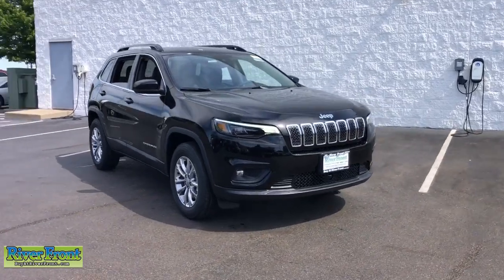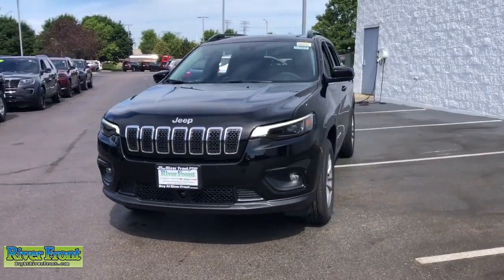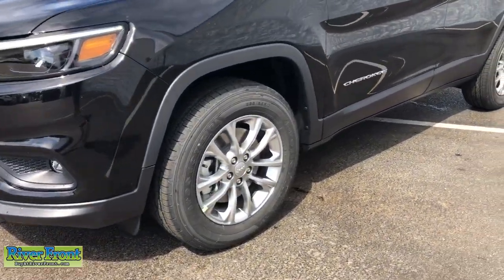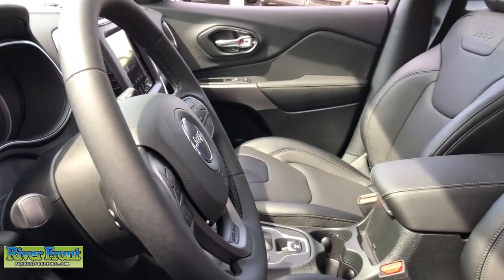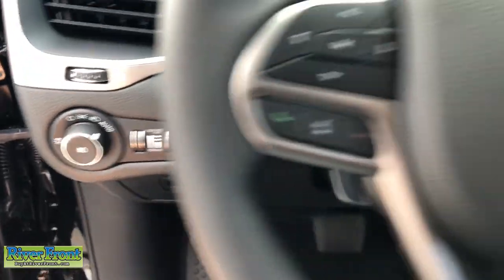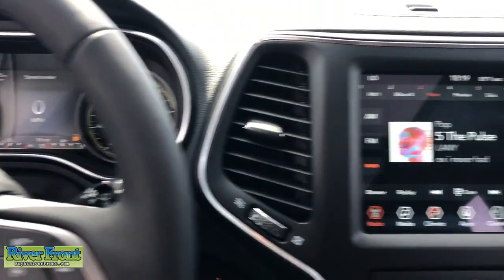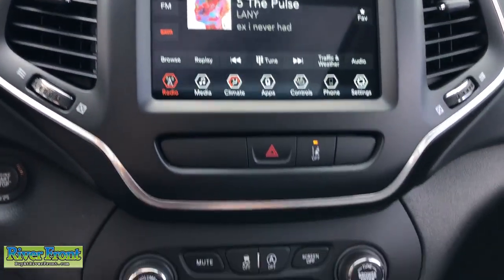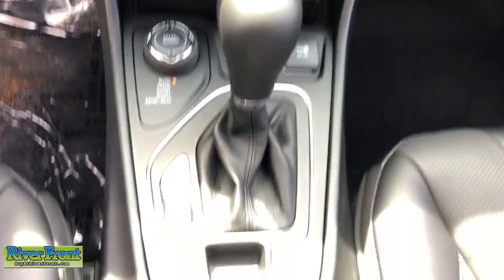2022 Jeep Cherokee St. Charles, Aurora, Glendale Heights, Naperville, North Aurora, IL 221597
Diamond Black Crystal Pearlcoat New 2022 Jeep Cherokee available in North Aurora, Illinois at RiverFront CDJR. Servicing the St. Charles, Aurora, Glendale Heights, Naperville, IL area.
2022 Jeep Cherokee Latitude Lux - Stock#: 221597 - VIN#: 1C4PJMMX0ND512335

No Market Adjustment fees on any vehicle! Enjoy our no hassle pricing, no games, no surprises just great deals. No vehicle priced over MSRP and no special qualification rebates in our prices, ever. New Price! Diamond Black Crystal Pearlcoat 2022 Jeep Cherokee Latitude Lux 4WD 9-Speed 948TE Automatic 3.2L V6brbrRecent Arrival! 19/27 City/Highway MPG Price includes: $500 - Midwest BC Fourth of July Bonus Cash MWCN1F. Exp. 07/05/2022 $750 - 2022 National Retail Consumer Cash (Type 1/B) 22CN1. Exp. 07/05/2022 $500 - When financed through Chrysler Capital. Must take new retail delivery by Exp. 07/05/2022